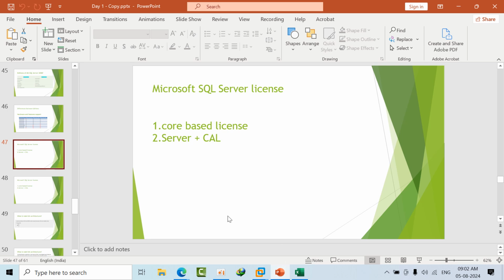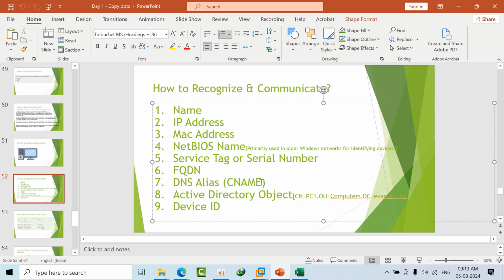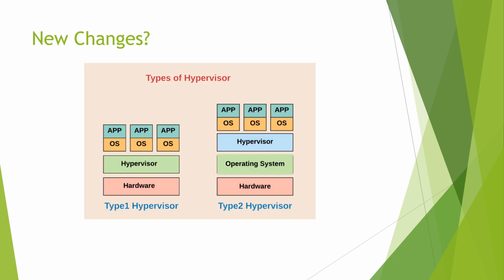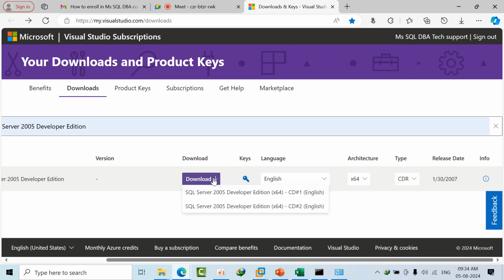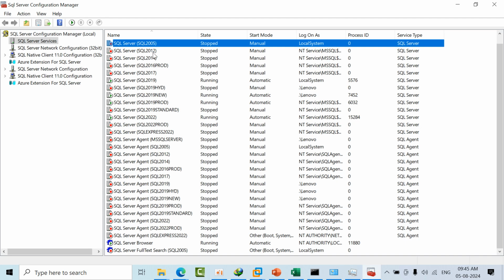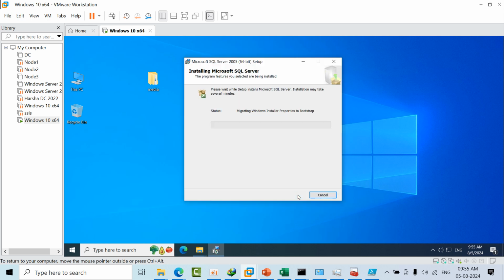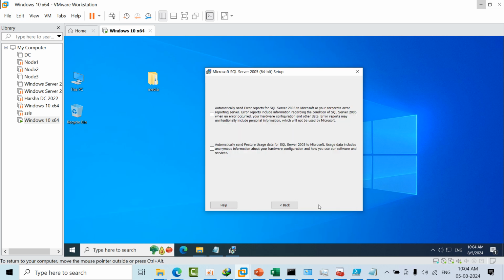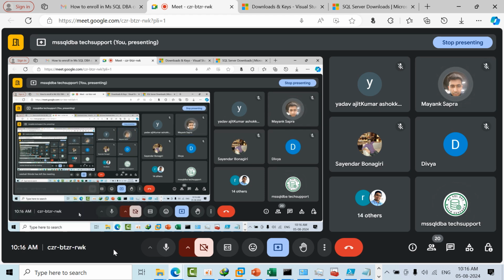MS SQL DBA Online Training | Batch 1 | 5th AUG 2024 | Day 3